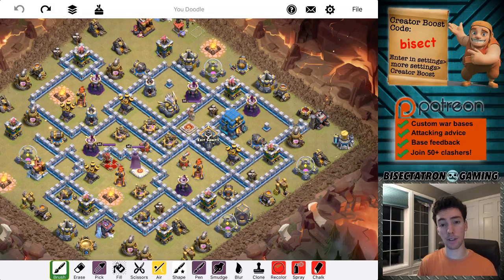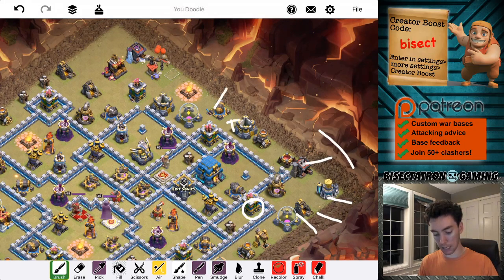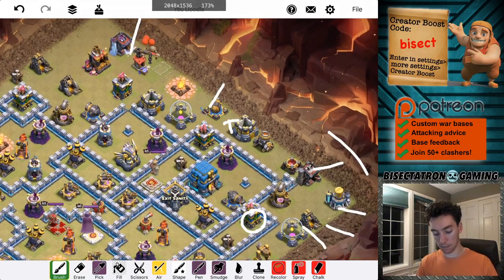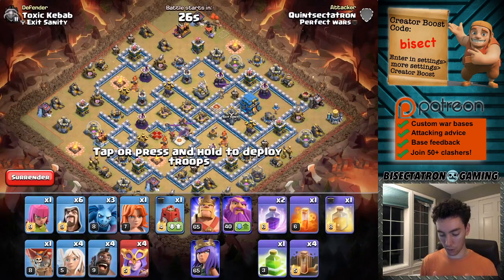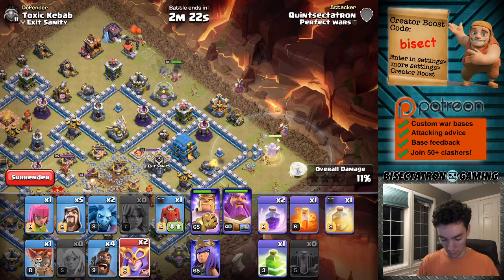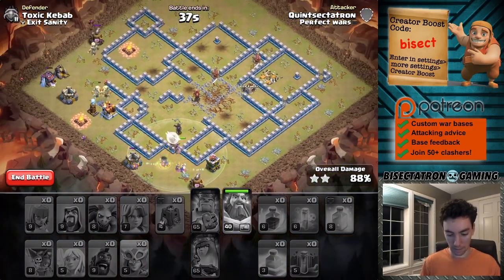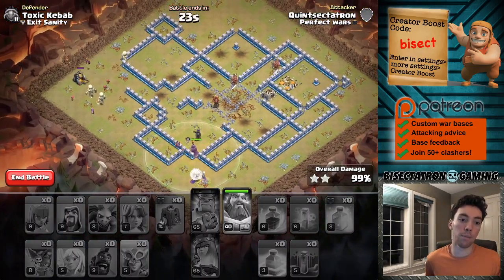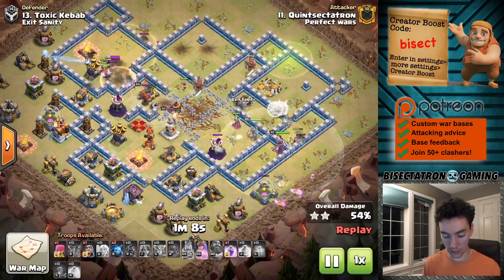Live Attack #112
TH12 super witch, of course!

Thanks for checking out this video. I'm Bisectatron, member of OneHive Genesis. My channel, Bisectatron Gaming, features the awesome war attacks of myself and my clanmates. Also on my channel you can find base building tips, live attacks, 3-star strategies, and much more. In short, this channel is all about clan wars!

Clash on!